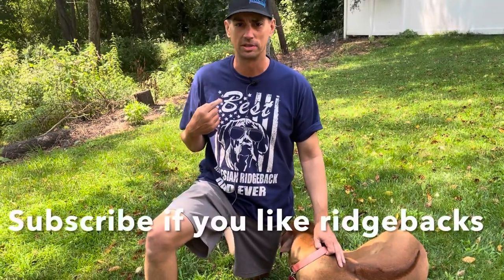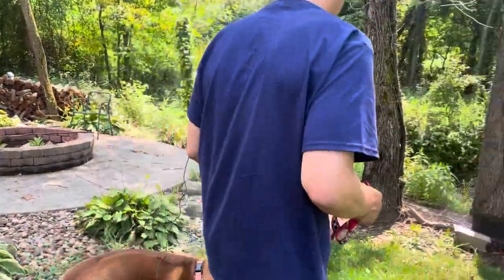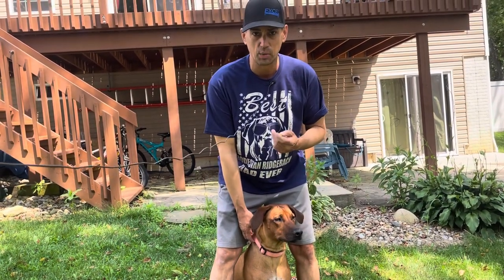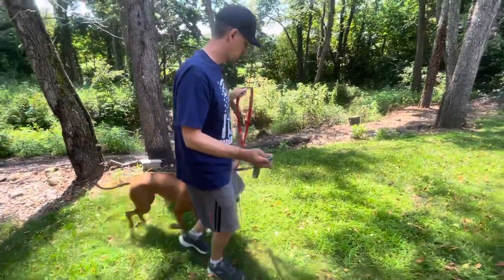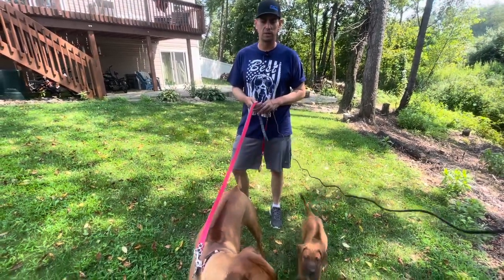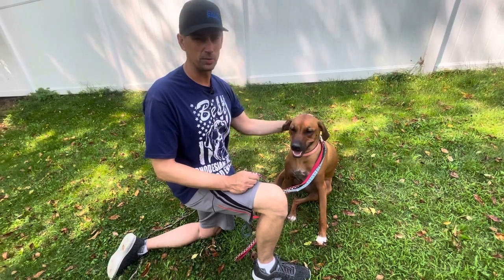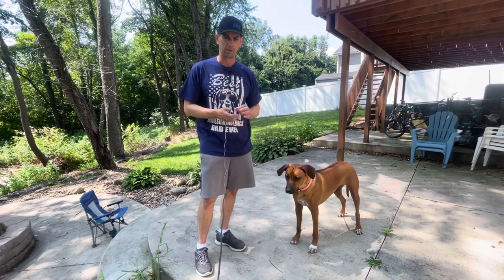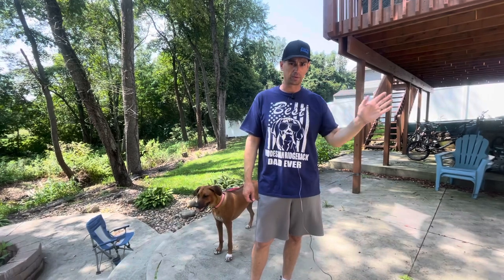Rhodesian ridgeback training: bikejoring and sled pulling (with time stamps)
Dantastic shows step by step how he taught his Rhodesian ridgeback, Rosie, how to bikejore with verbal commands.

00:00-1:53 introduction
1:54-3:25 training how to “stop” made simple
3:26-6:34 training how to turn from between the legs
6:35-11:54 training how to turn the dog from behind
13:03-15:05 training the dog to keep the rope tight
15:06-16:29 concluding thoughts